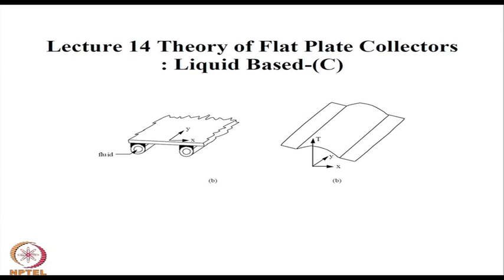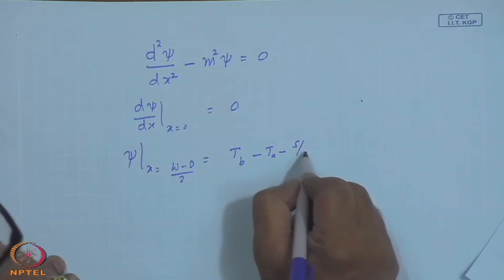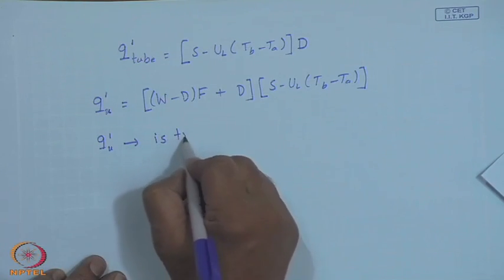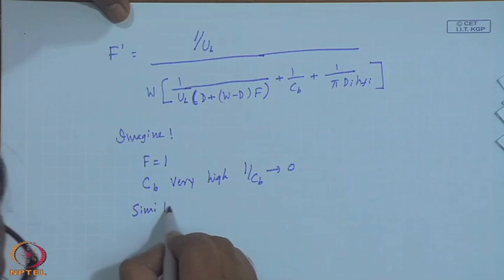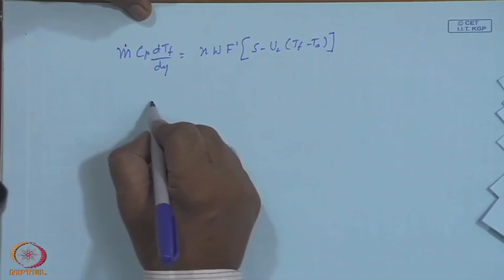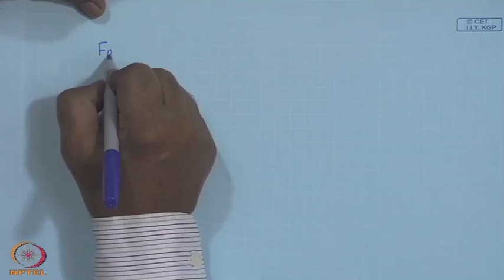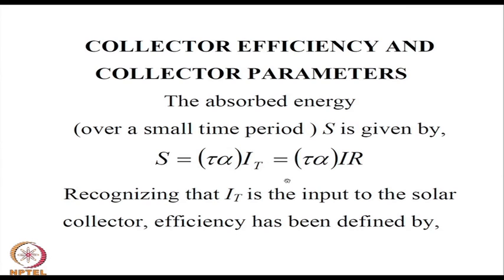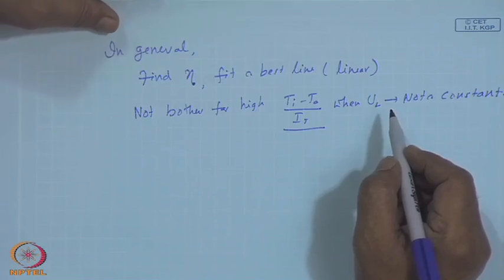Mod-14 Lec-14 Theory of Flat Plate Collectors - Liquid Based (C)